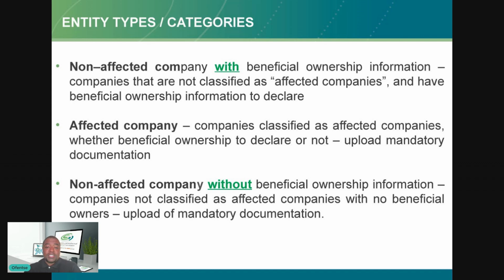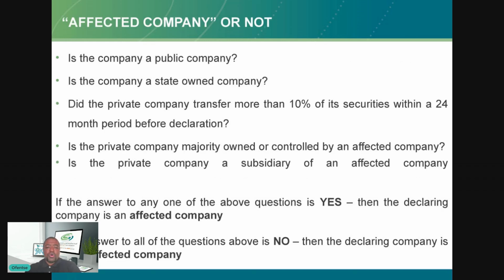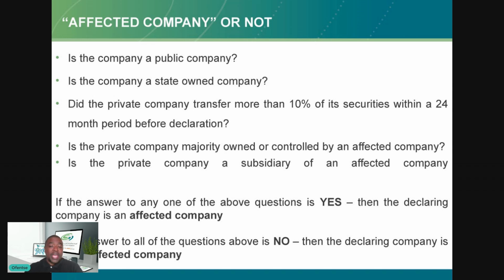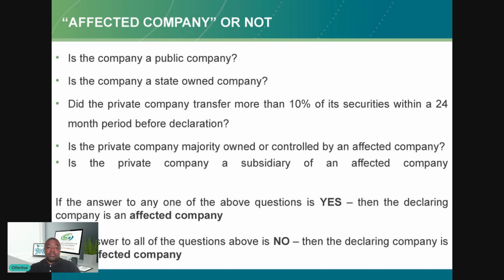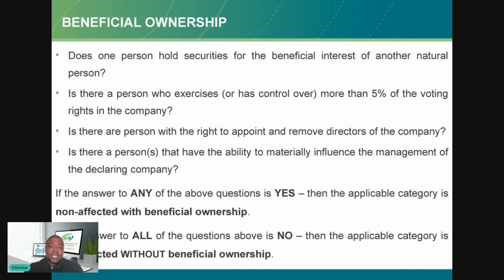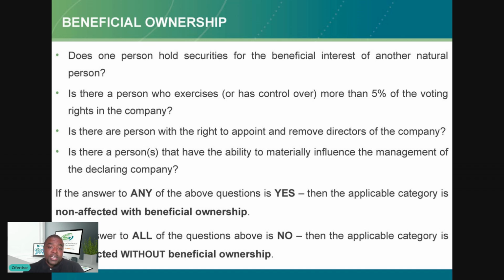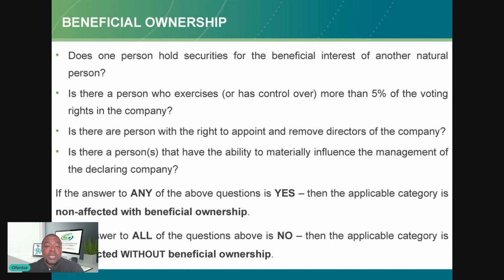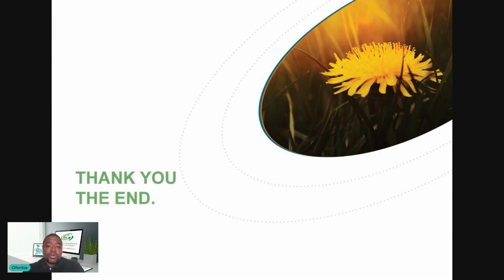BENEFICIAL OWNERSHIP DECLARATIONS- SIMPLIFIED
Beneficial Ownership simplified: 🤔Who truly owns and controls a company?
In this video, we break down the concept of beneficial ownership and why it’s important for transparency and accountability 🔍💼